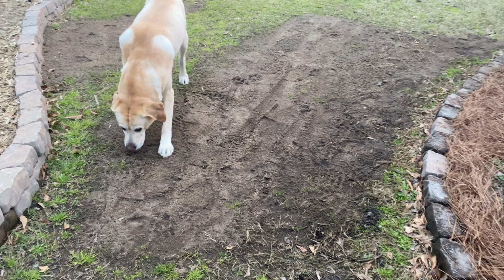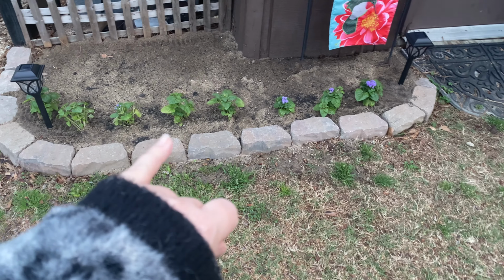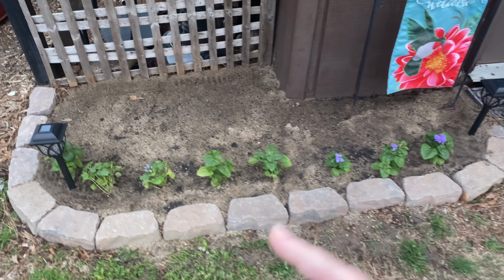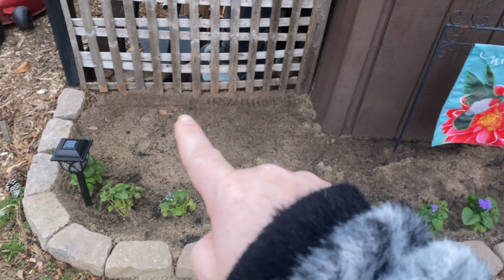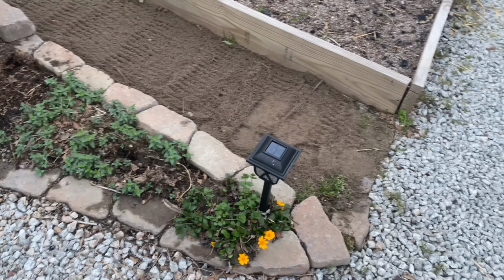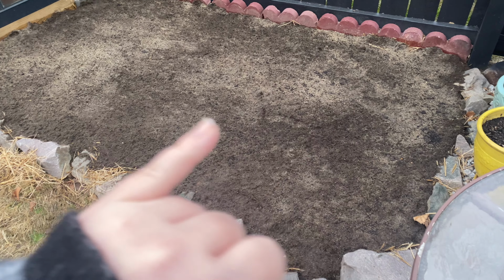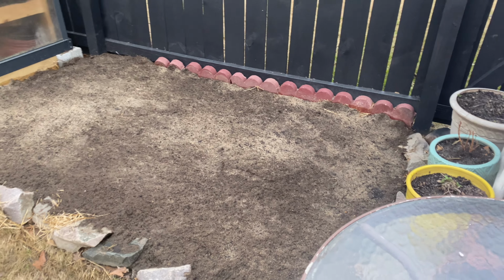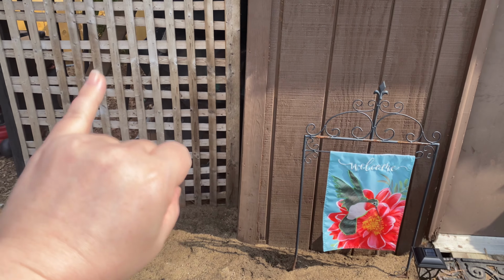Filler Dirt for the Garden After Hurricane Helene 🌪️🌱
After Hurricane Helene swept through, my garden was left in rough shape. In this video, I show how I'm using filler dirt to start restoring the damage and level things out. Whether you're dealing with hurricane aftermath or just need to fix up your garden, this is a great starting point. Watch the transformation and get tips for your own garden recovery!

🌪️ Garden recovery after Hurricane Helene
🌱 Using filler dirt to rebuild and level
📍 Follow along for more garden restoration updates!